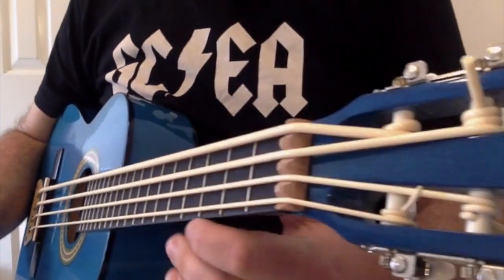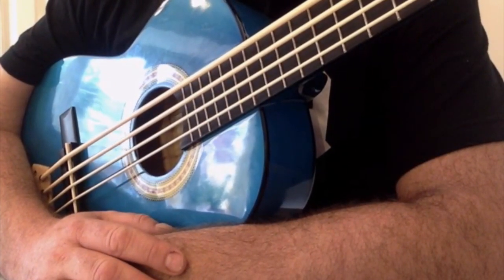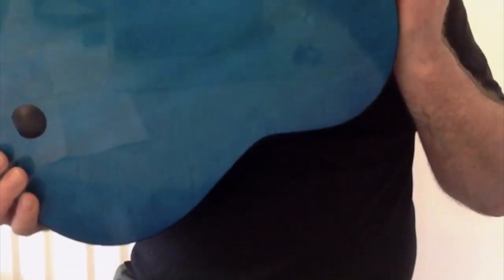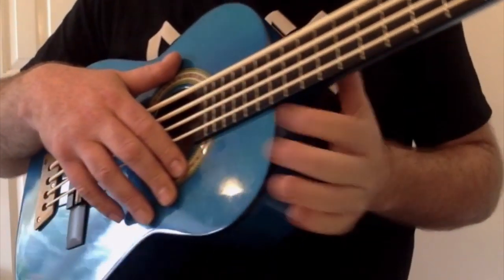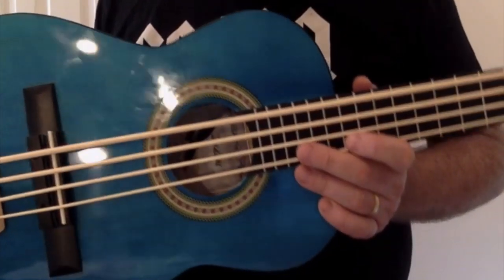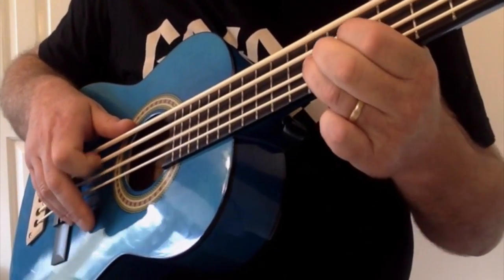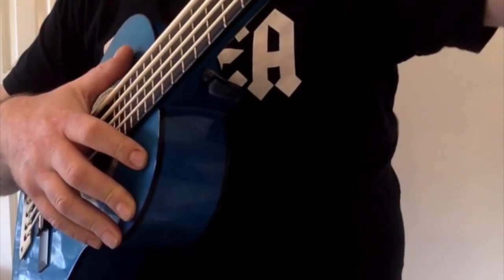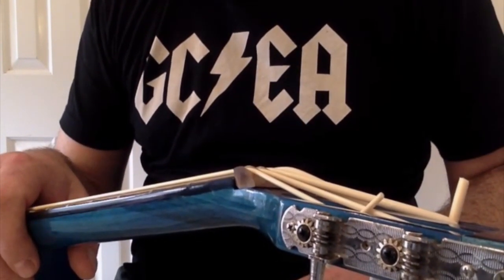Got A Ukulele Review - Buzzards Field Afan Bass Uke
Got A Ukulele Buyers Guide review of the Afan Bass Ukulele from Buzzards Field - read the full review